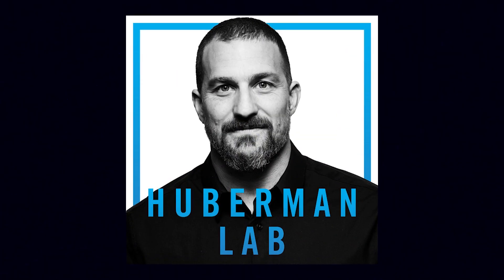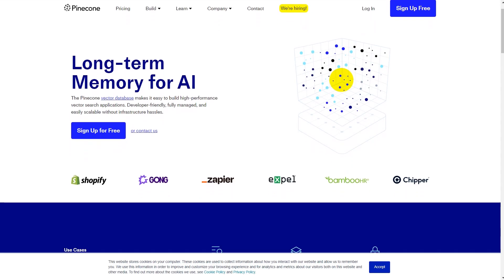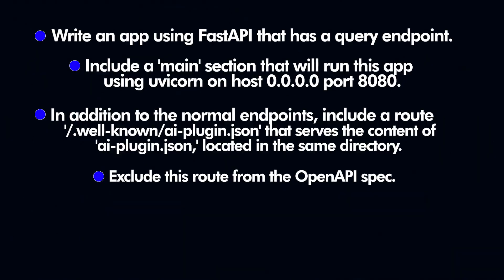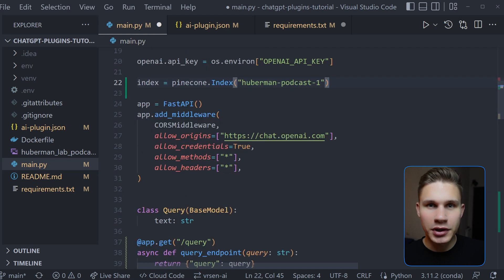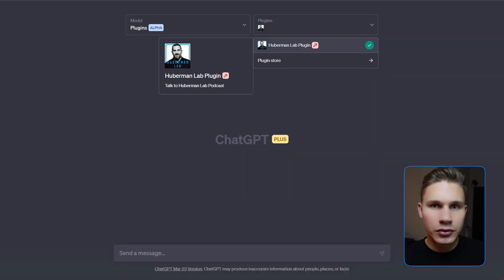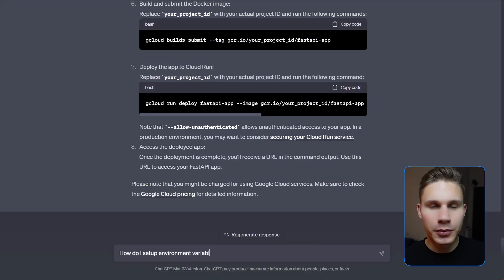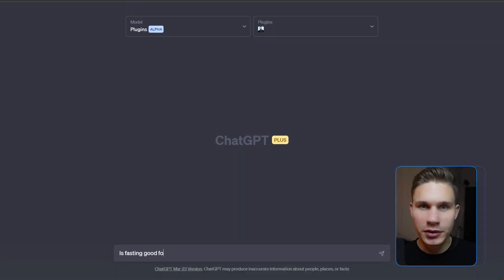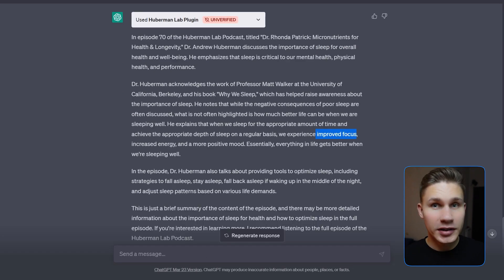Create Your Own ChatGPT Plugin in Seconds With ChatGPT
🚀Unlock the power of AI: Build and deploy your own custom ChatGPT plugin in no time, using ChatGPT itself!💡

0:00 - Intro
0:56- ChatGPT Plugins Overview
1:47 - Embeddings
1:59 - Building a Plugin
4:12 - Testing Local
4:43 - Deployment
6:17 - Testing Plugin Live
7:18 - Conclusion

About: Discover how to create a custom ChatGPT plugin using ChatGPT itself! In this tutorial, we'll build a Huberman Lab podcast plugin that allows you to chat with Andrew Huberman and ask health-related questions. Learn about ChatGPT plugins, embeddings, app building, testing, and deployment on Google Cloud Run. Harness the power of AI and turn your ideas into reality!